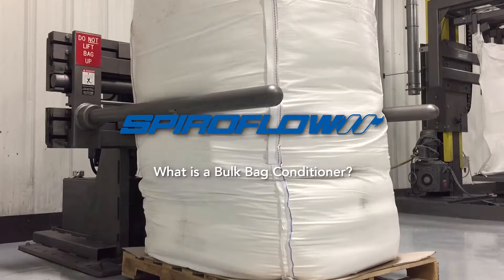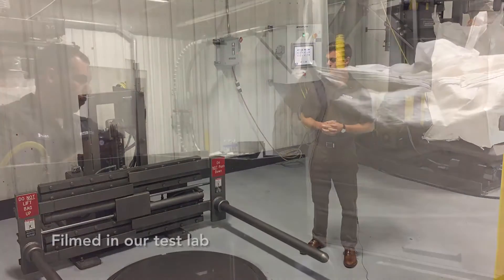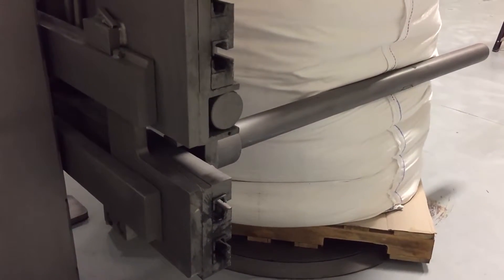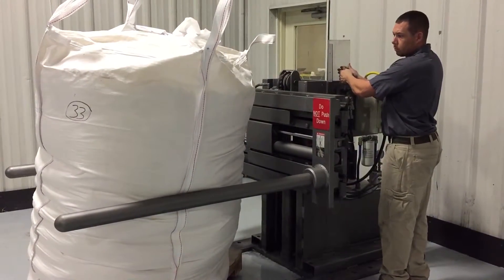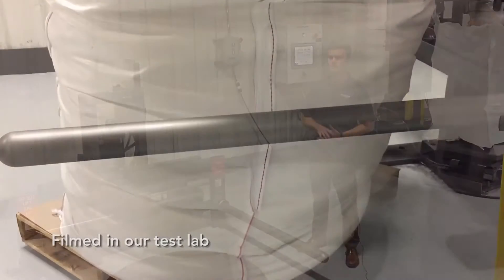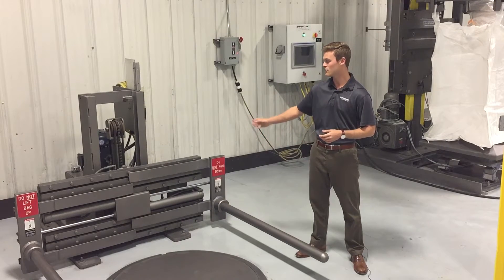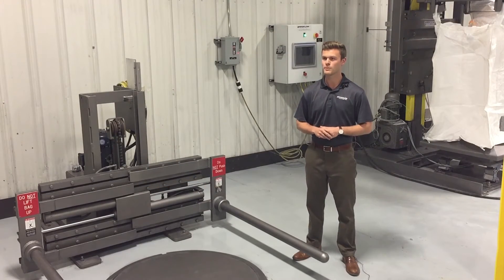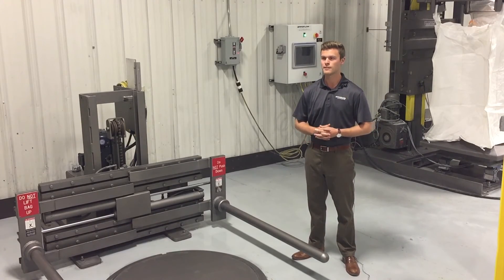Bulk Bag Conditioner Demonstration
Here's a close-up look at Spiroflow's bulk bag conditioner in action. This piece of machinery can be a vital addition to your process.